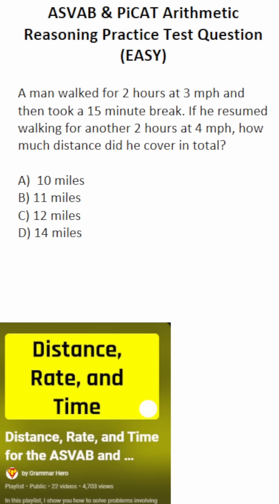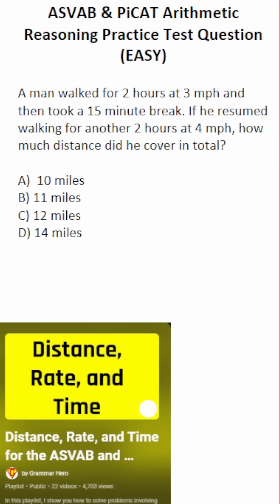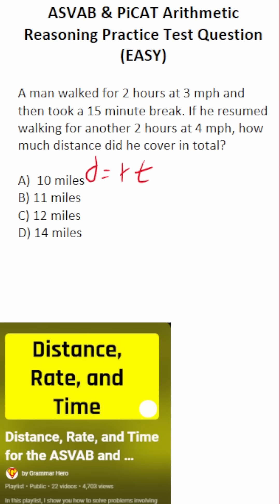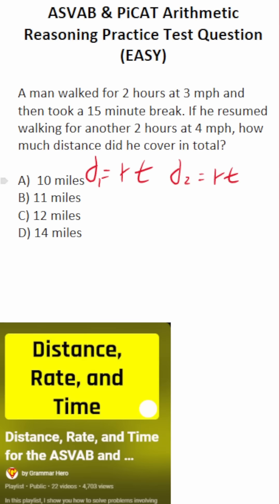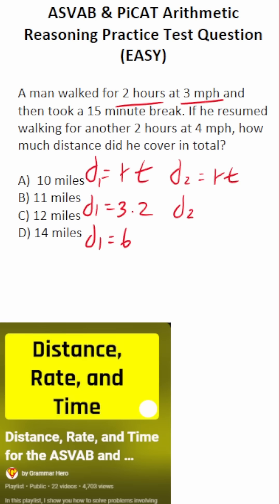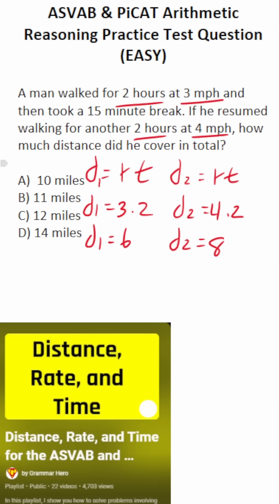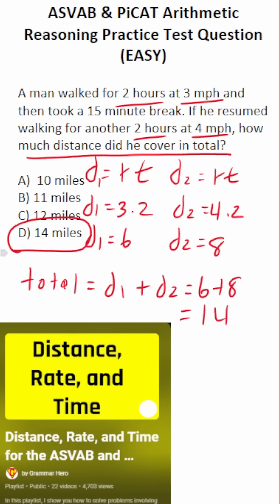Distance, Rate, and Time (d = rt): ASVAB/PiCAT Arithmetic Reasoning Practice Test Question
In this video, Grammar Hero takes a look at one of the hardest types of questions that frequently appears in the Arithmetic Reasoning (AR) subtest the Armed Services Vocational Aptitude Battery (ASVAB) as well as the  Pre-screening internet-delivered Computer Adaptive Test (PiCAT).  As it happens, it involves the distance formula (i.e., d = rt).